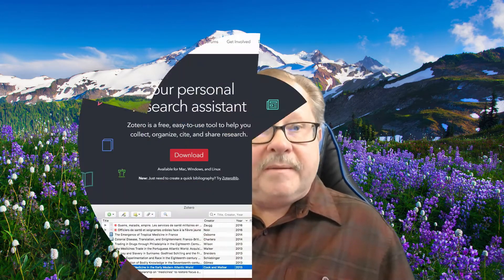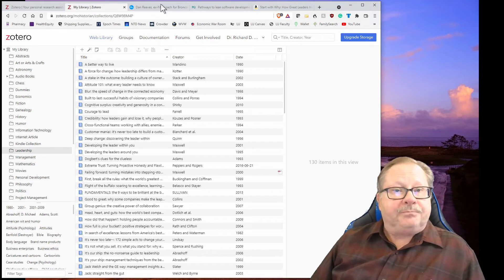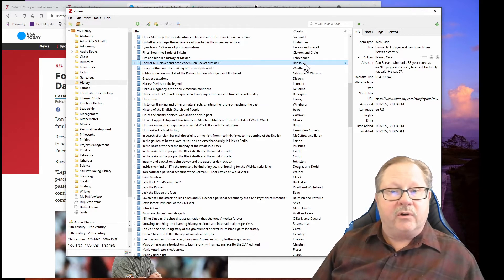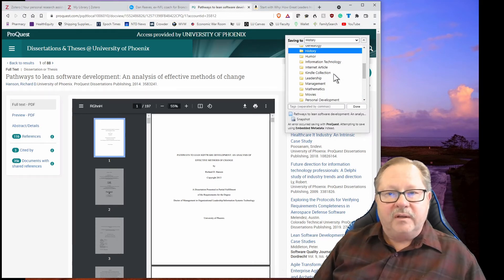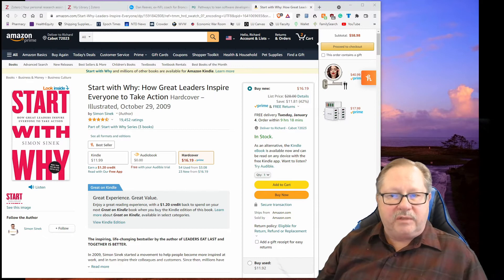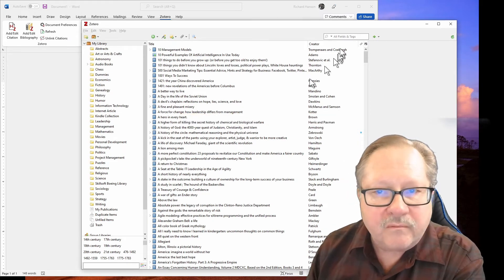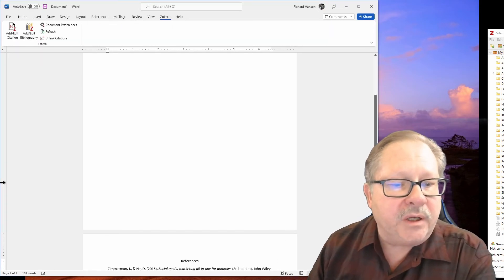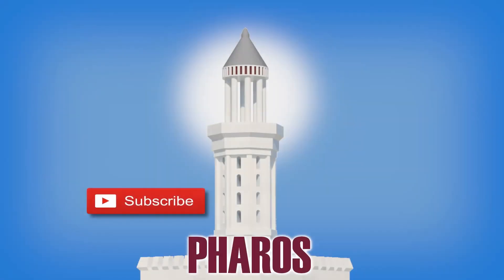Using Zotero for Citations and References in Microsoft Word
Using Zotero for citations and references in Microsoft Word makes the task of getting your references, works cited, or bibliographies correct with minimal work. Whether you need APA, MLA, Chicago Style, or other formats for your writing, Zotero can support your needs. This video gives a quick overview of the benefits and features that Zotero has to offer.